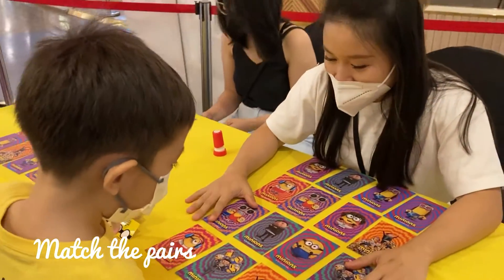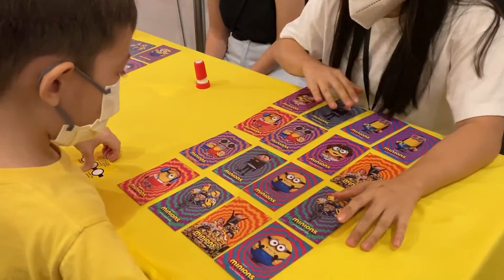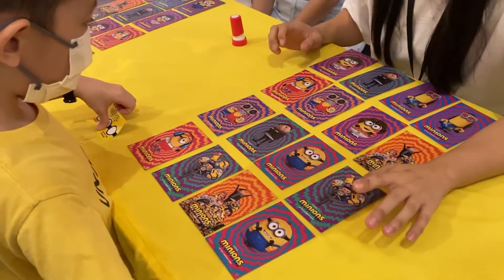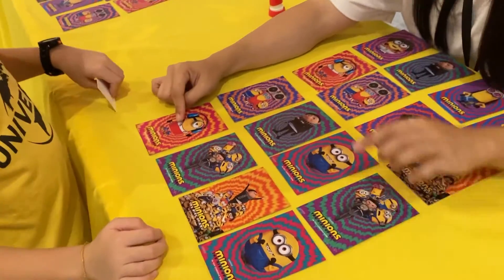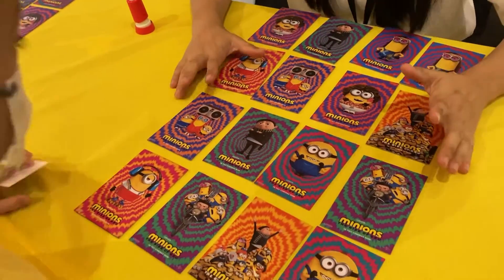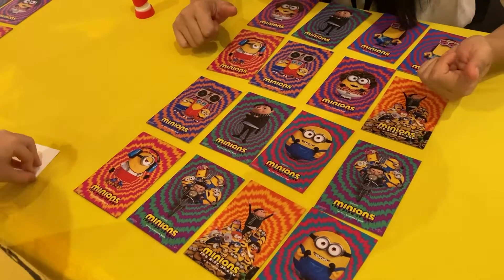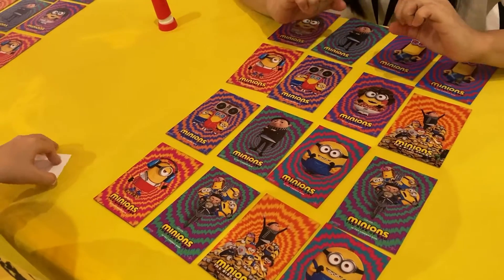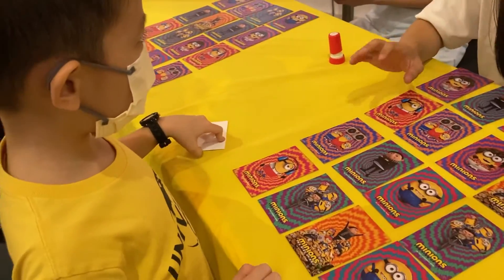TGV Sunway Pyramid Family Fun Day - Minion the Rise of Gru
My parents treat me for a movie for my 7th birthday =)